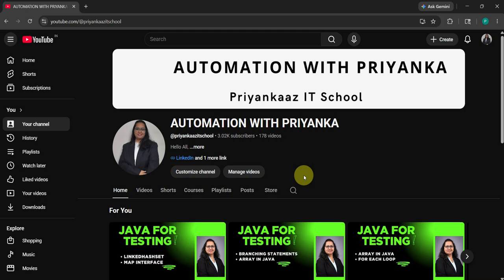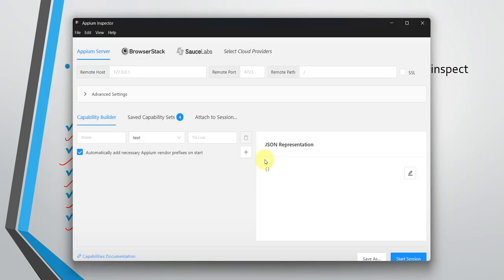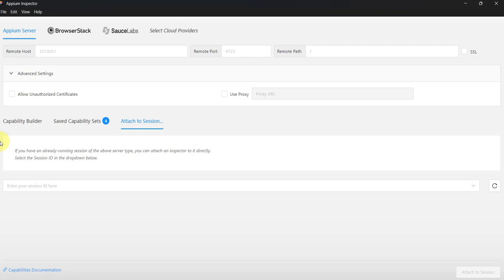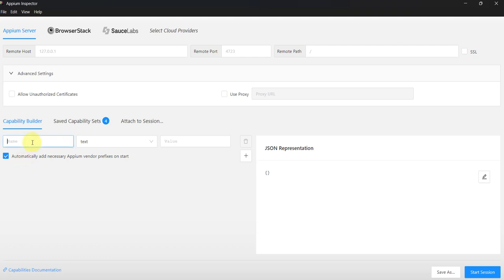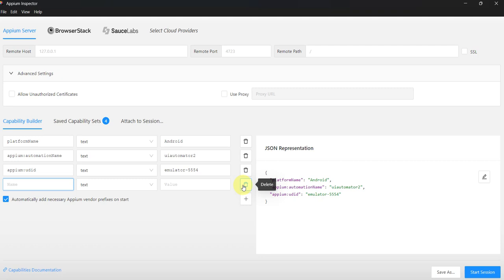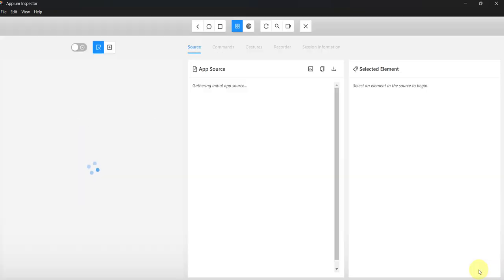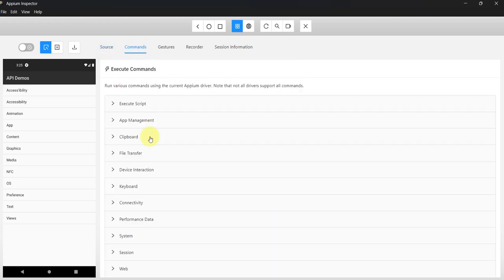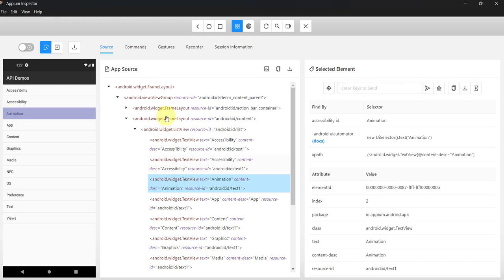Appium Inspector Step-by-Step Guide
🚀 In this video, we will learn about Appium Inspector and understand how it helps in Mobile Automation Testing using Appium.

📌 Topics Covered:
✔ What is Appium Inspector
✔ Why Appium Inspector is Important
✔ Connecting Emulator
✔ Desired Capabilities Setup
✔ Inspecting Mobile Elements
✔ Finding Locators (id, xpath, accessibility id)

🎯 Appium Inspector helps testers:

Identify mobile app elements
Generate locators for automation
Validate XPath and attributes
Debug mobile automation scripts easily

This video is perfect for:
✅ Beginners in Mobile Automation
✅ Manual Testers moving to Automation
✅ QA Engineers learning Appium
✅ Students preparing for Automation Testing Interviews

🔥 Learn Mobile Automation Step by Step with Practical Examples.

Thanks,
Priyanka Nigade